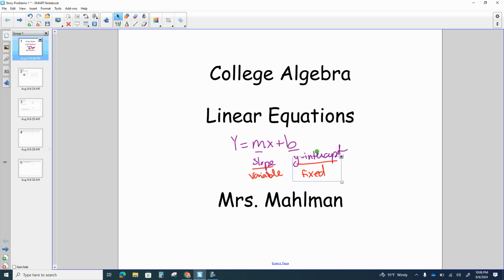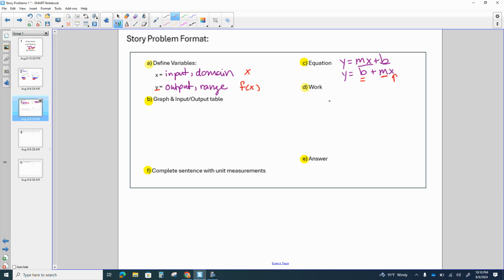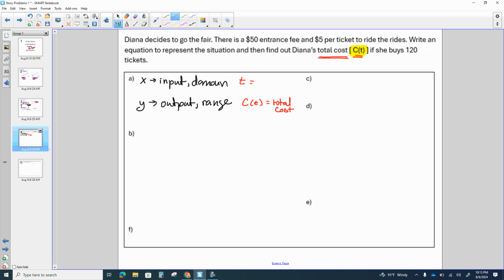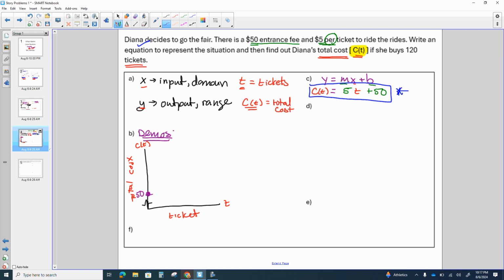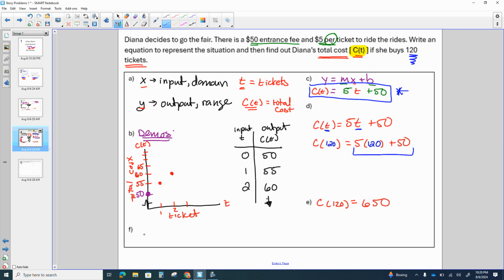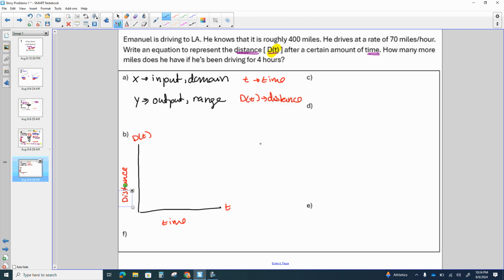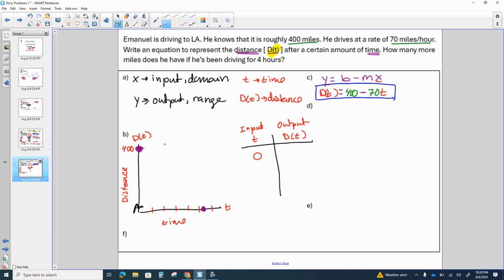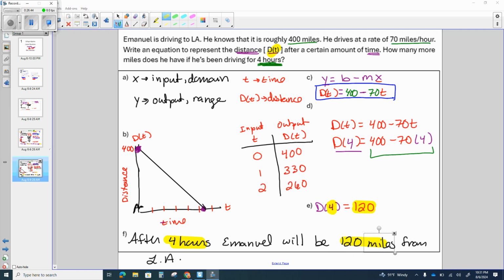College Algebra Linear Story Problems